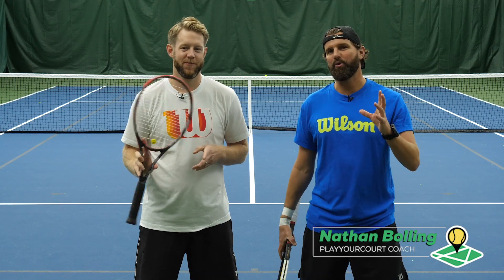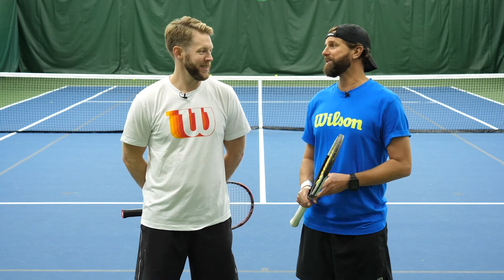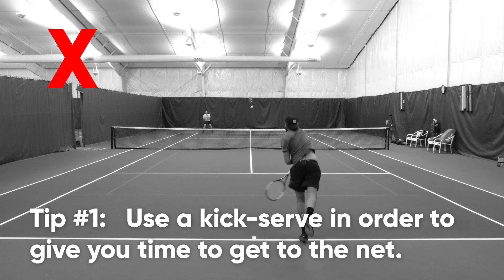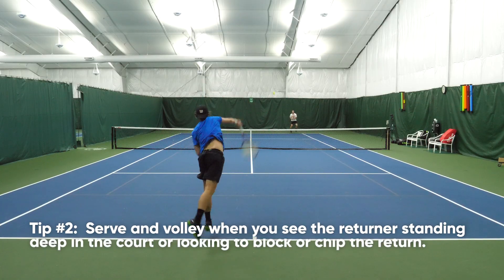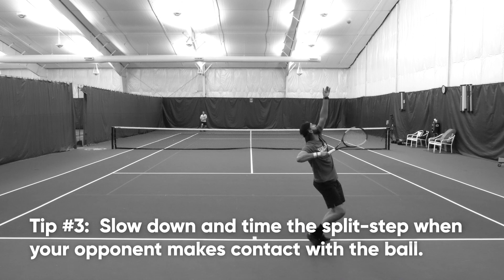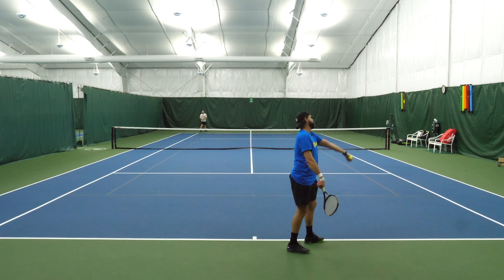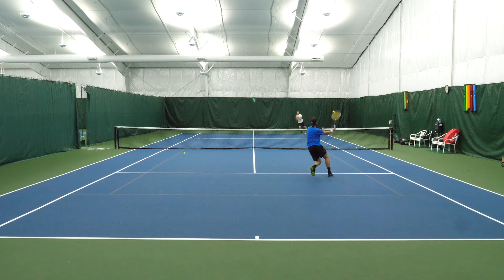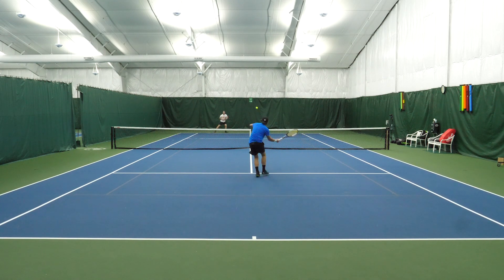How and When To Serve and Volley in Tennis - 6 Tips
Want to dominate the net? Grab our Net Mastery Course for free

Watch these 6 SERVE AND VOLLEY tennis tips to WIN more points.

1:30 Use a kick serve to give you time to get to the net
02:26 Serve and volley when the returner is deep or is going to block or chip the return
02:58 Don't rush the net. Split step just before your opponent makes contact with the ball
03:43 If you serve out wide, drop the volley short
04:18 Make sure to cover the line
04:52 Make the first volley